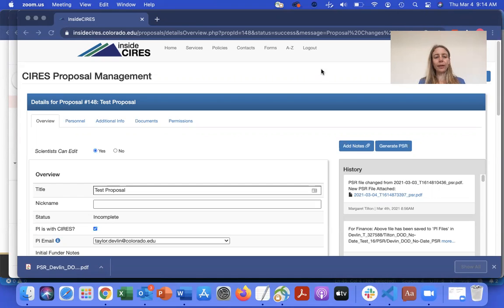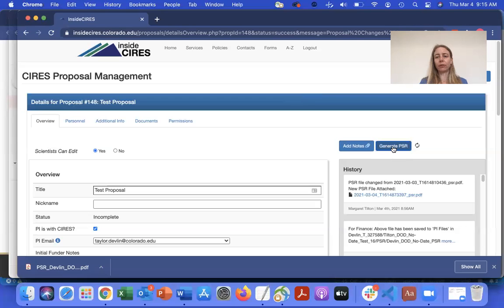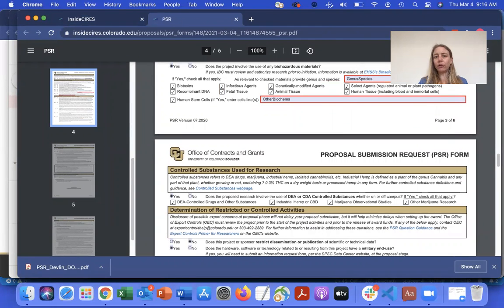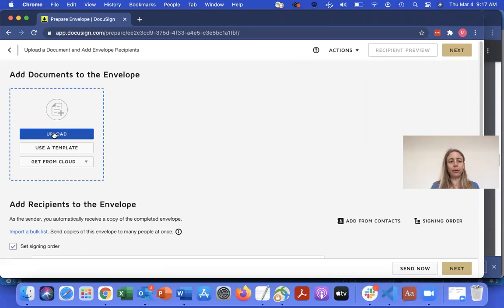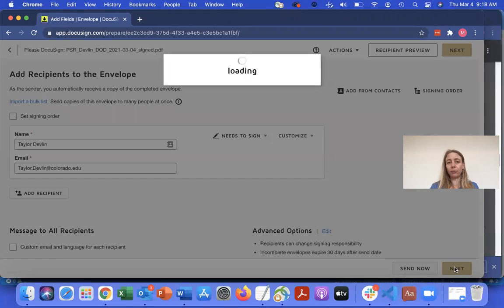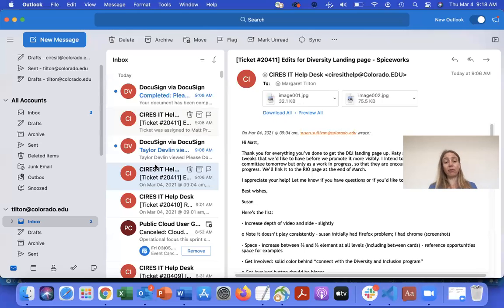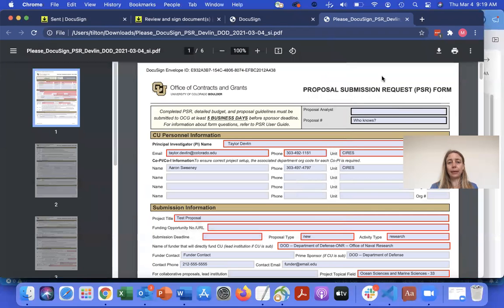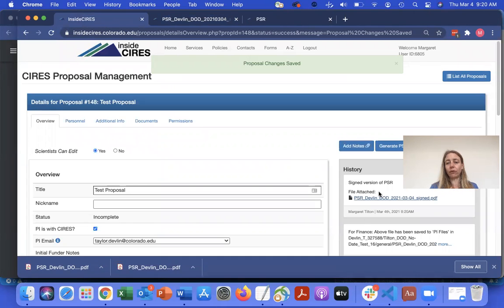DocuSign the PSR form in the InsideCIRES Proposal Tool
A step-by-step tutorial in how CIRES Finance Analysts should route the PSR form for signatures